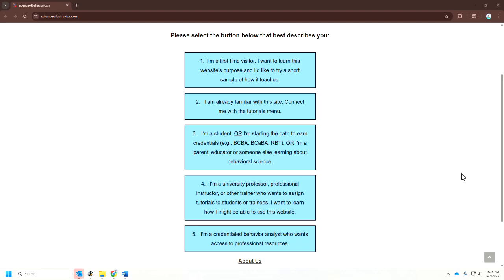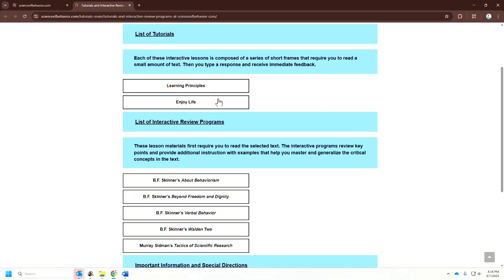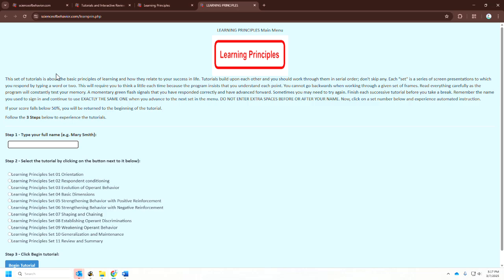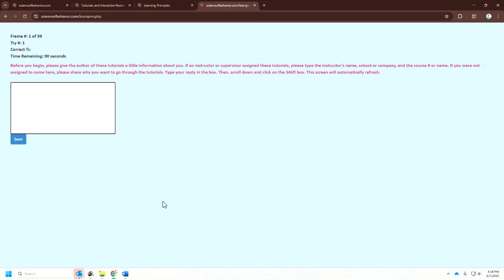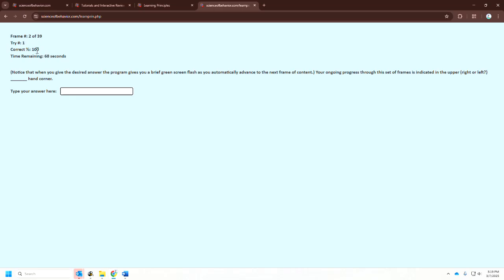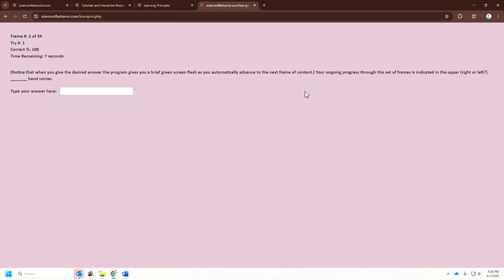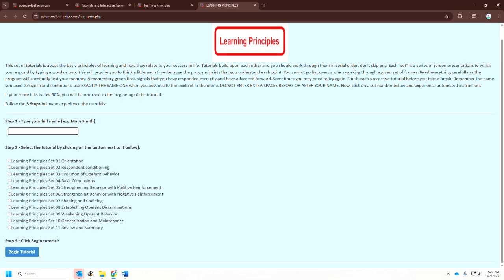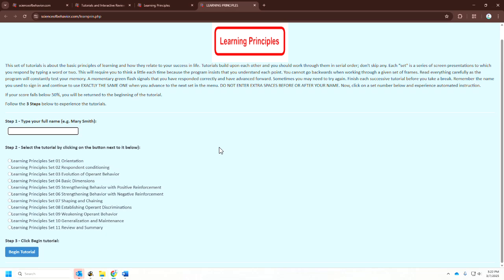Science of Behavior Website Introduction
Dr. Hill introduces the Science of Behavior website and instructions on completing these tutorials.